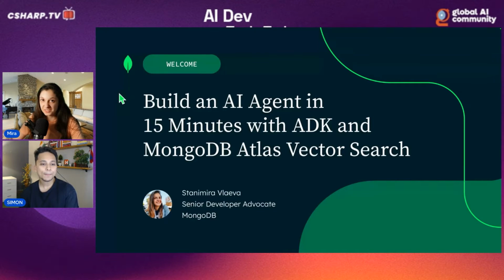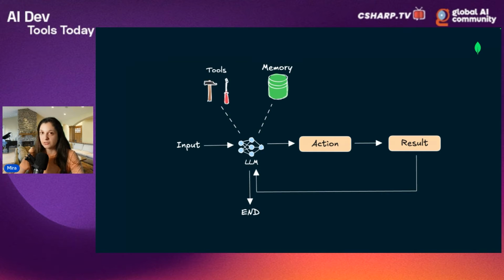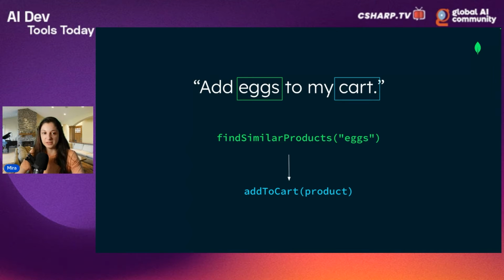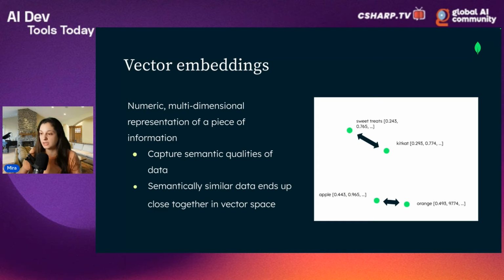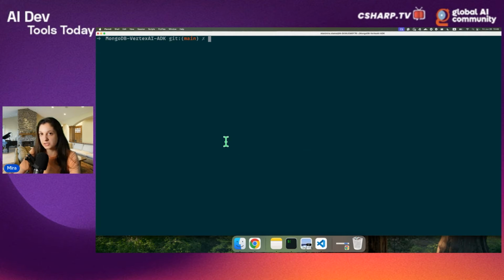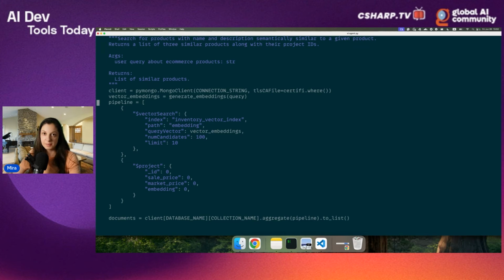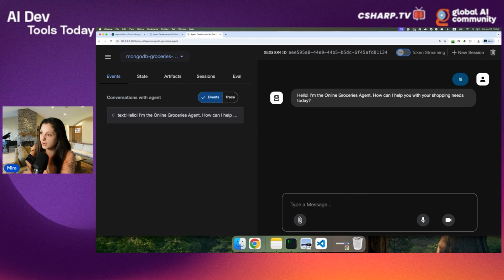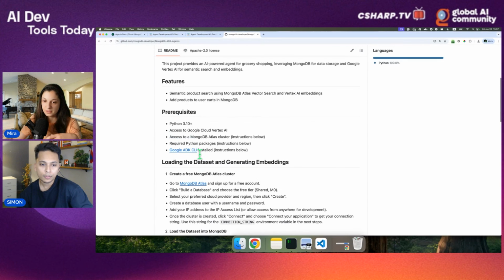Build an AI Agent with Google's Agent Development Kit and MongoDB Atlas Vector Search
Want to build your own AI agent using cutting-edge tools from Google and MongoDB? In this hands-on tutorial, we’ll walk you through creating an AI agent that automates grocery shopping using the Google Agent Development Kit (ADK) and MongoDB Atlas Vector Search.

You’ll learn how to:
1. Set up and use Google’s ADK in Python
2. Leverage MongoDB Atlas Vector Search for semantic product matching
3. Integrate the AI agent with a product inventory
4. Build intelligent workflows to simplify grocery shopping
5. Perfect for developers, AI enthusiasts, and anyone exploring Generative AI, agent-based systems, or vector search.

Tools & Tech Covered:
• Python
• Google Agent Development Kit (ADK)
• MongoDB Atlas Vector Search
• Generative AI
• AI Agents